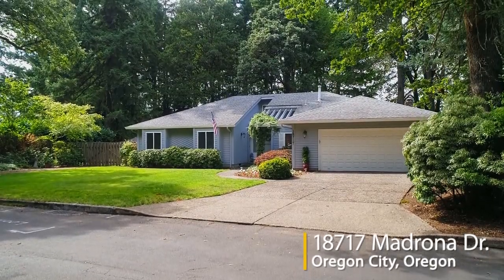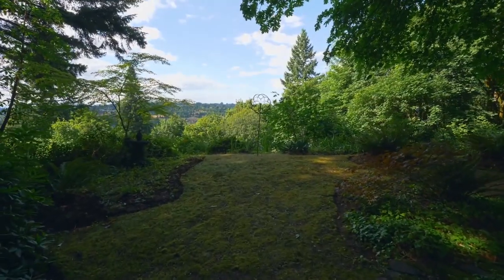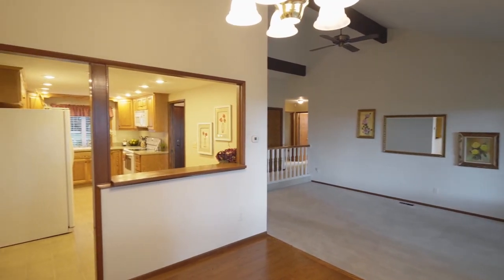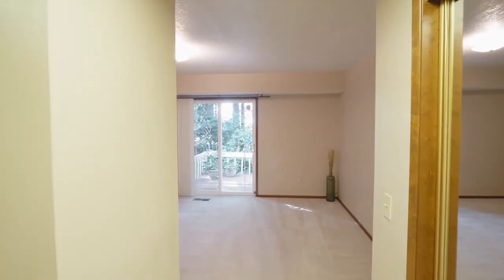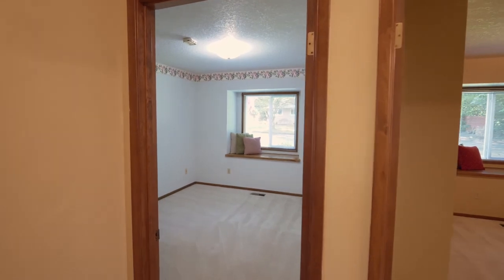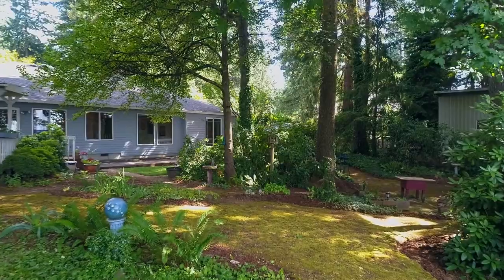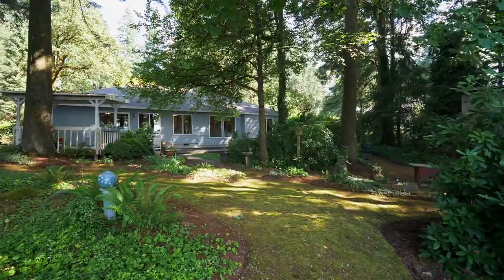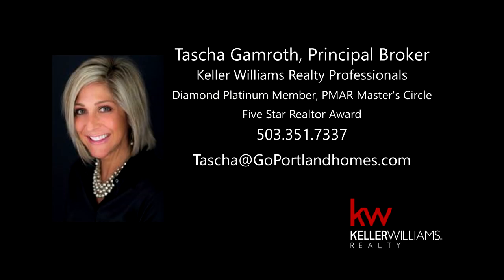Spacious Single Level with Spectacular Views in Park Like Setting ~ Video of 18717 Madrona Dr.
Listing by Tascha Gamroth, Keller Williams Professionals.